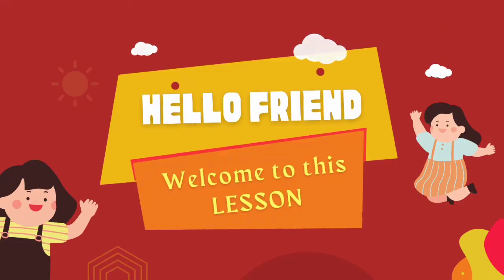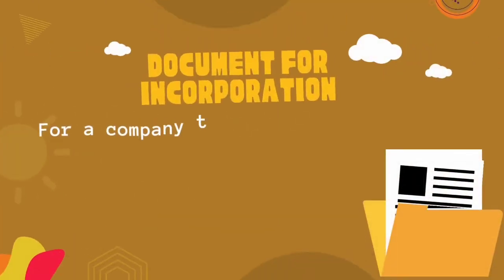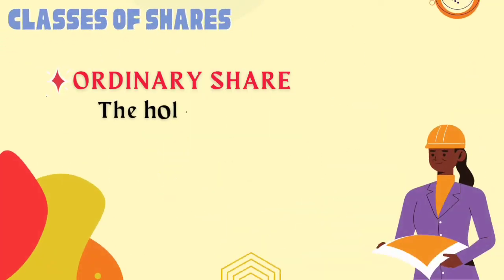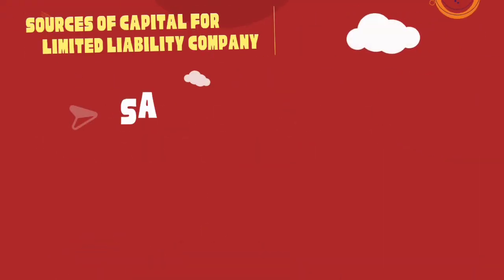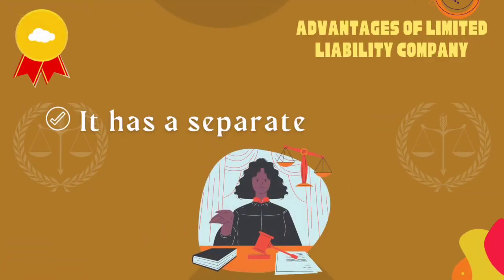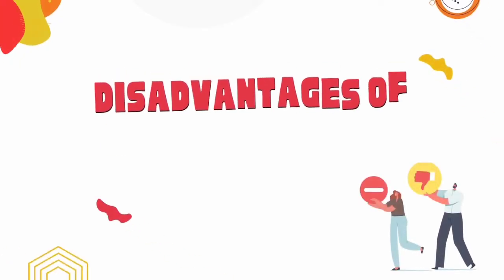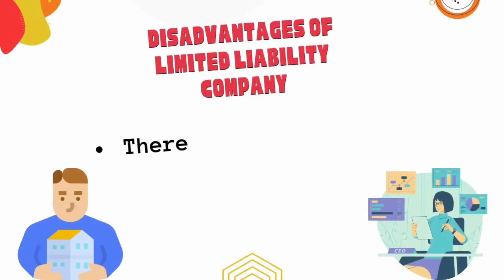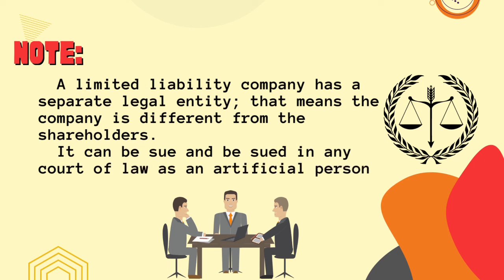Limited Liability Company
Teaching on Limited Liability Company for JSS 1.